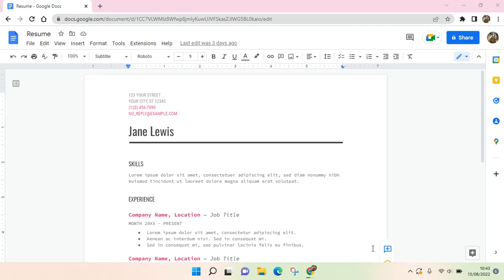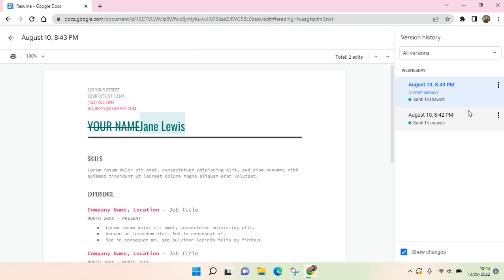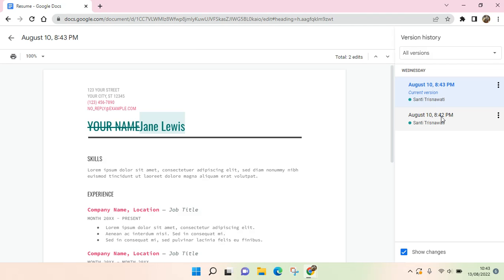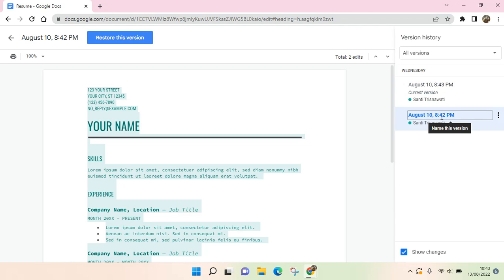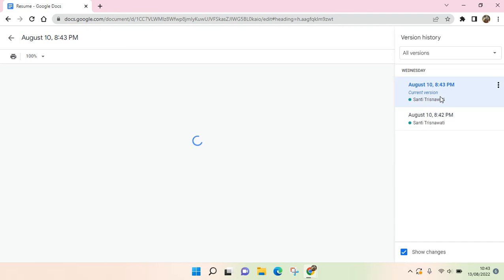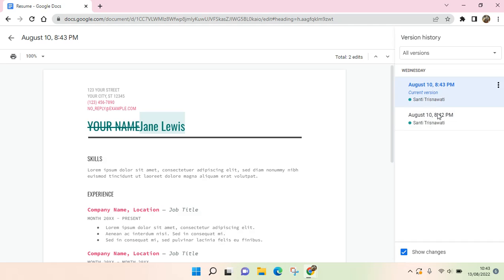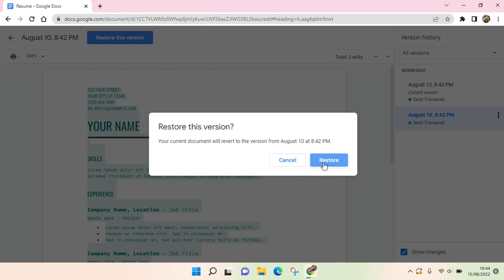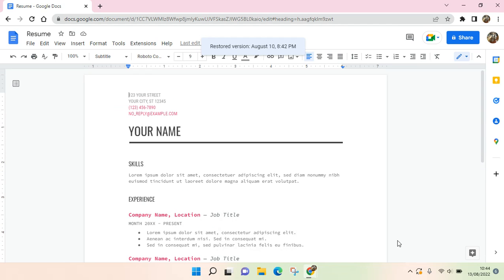How to Restore Edited Files in Google Docs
Here is how to restore edited version of your file in Google Docs